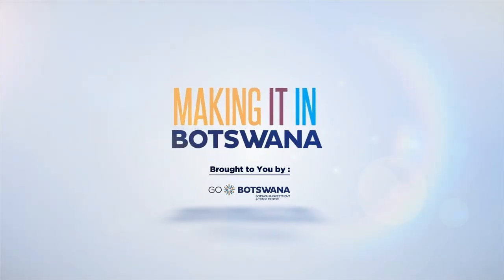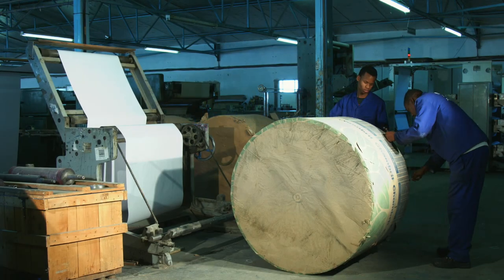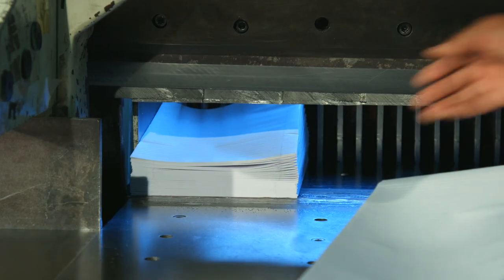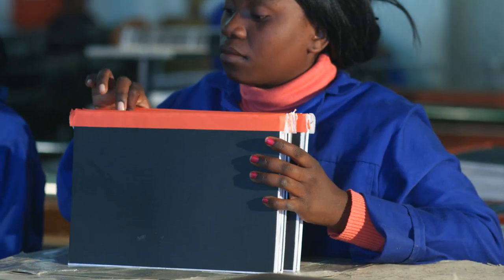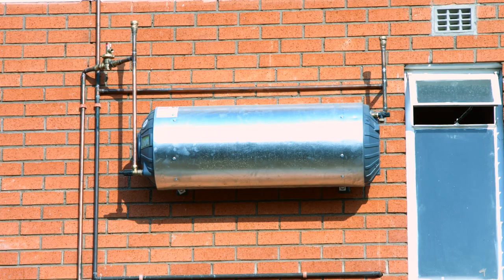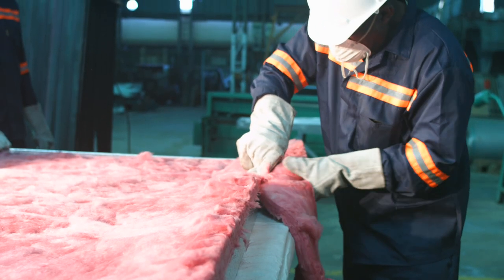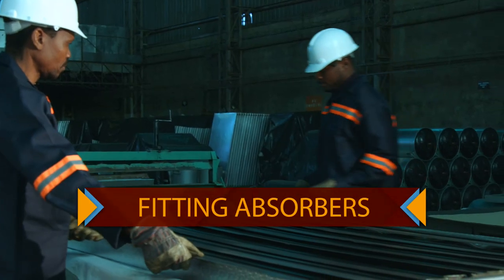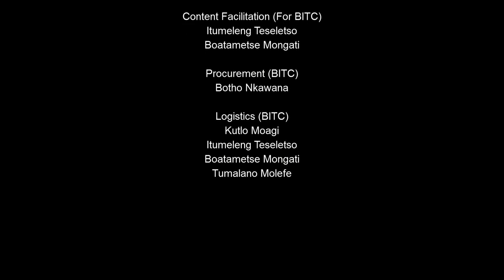BITC Making it in Botswana TV Programme Episode 3 Babic Holdings & Solar Power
Welcome to the second episode of Making It In Botswana Television Show. The show airs at 20h30 on Botswana Television. This show's main objectives is to showcase testimonies of BITC assisted companies and most importantly encourage Batswana to buy locally manufactured products.